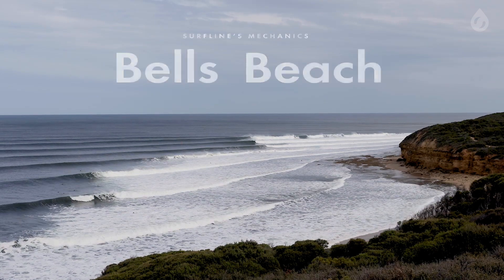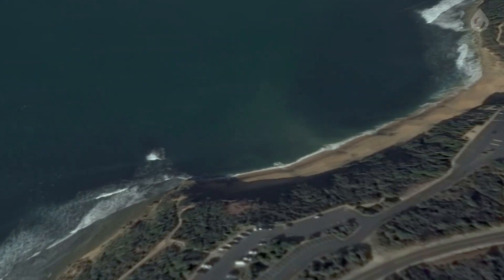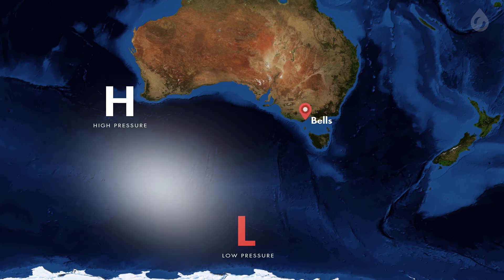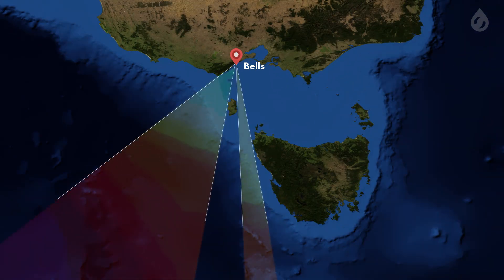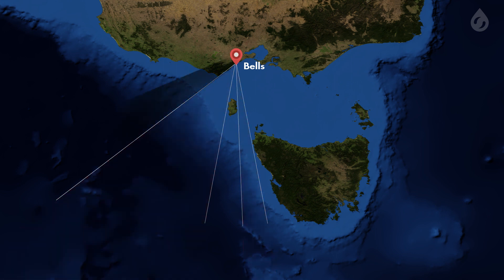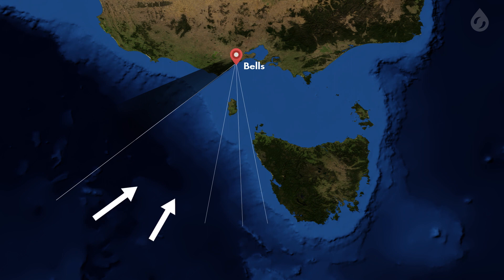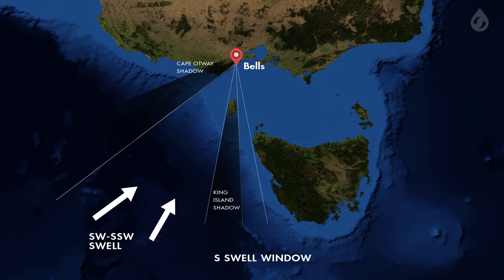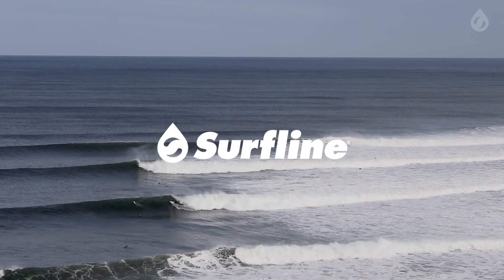Surfline Mechanics of Bells Beach